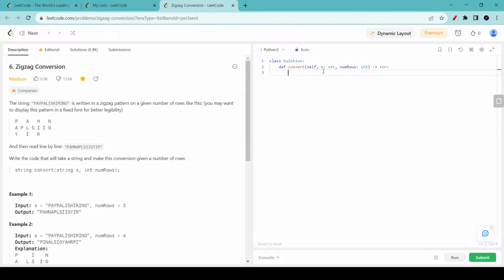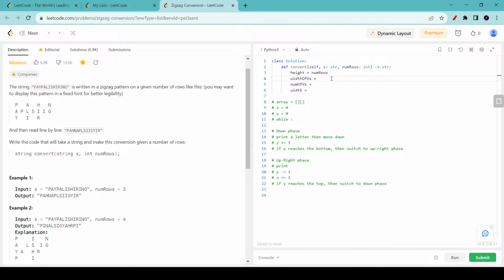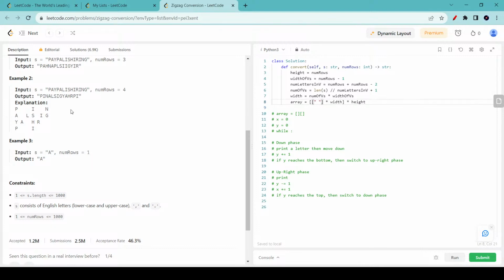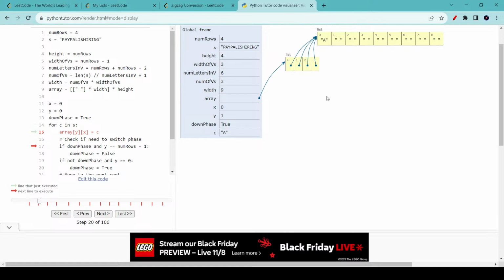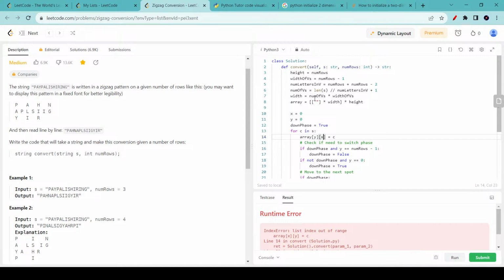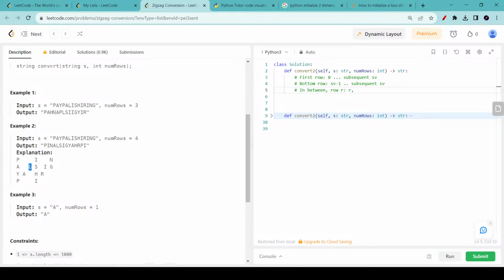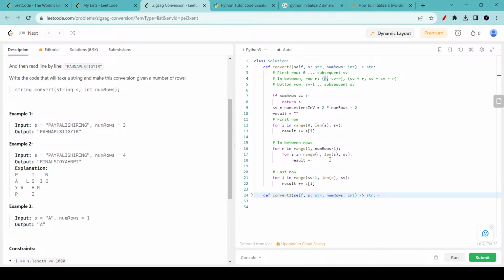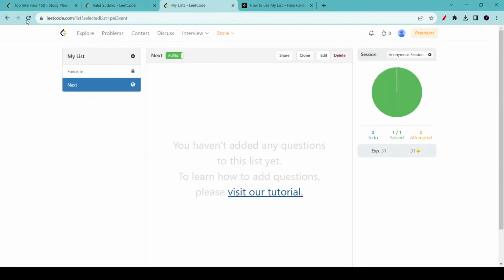Zigzag Conversion (Medium)